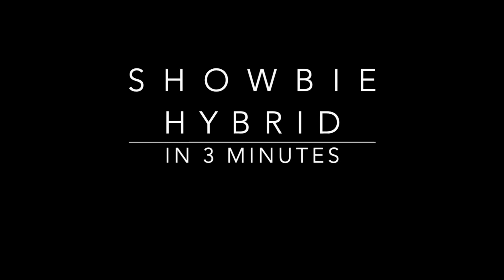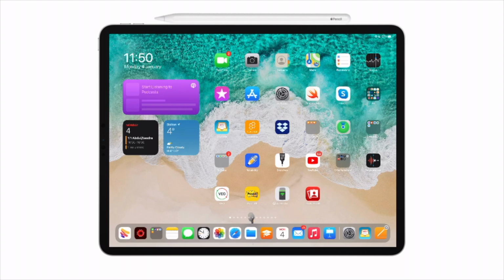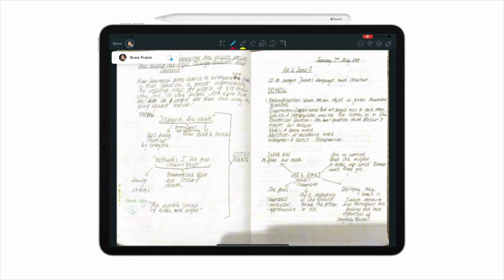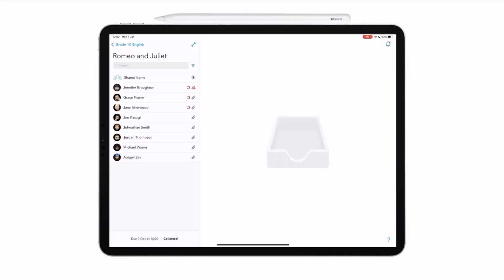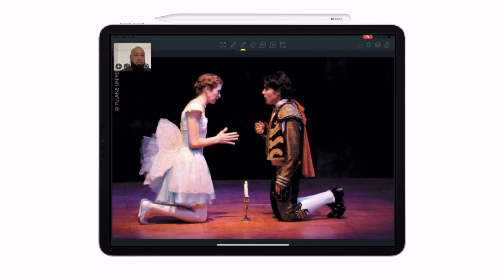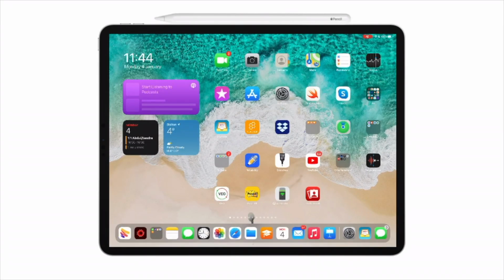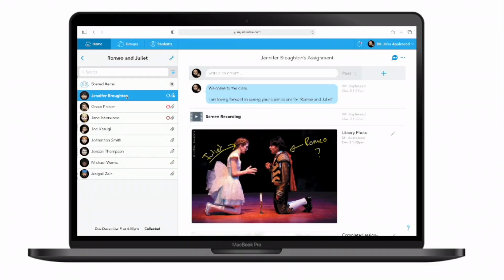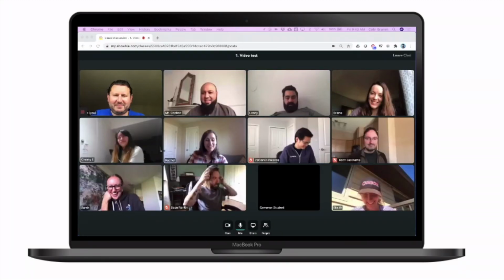Showbie in 3 minutes